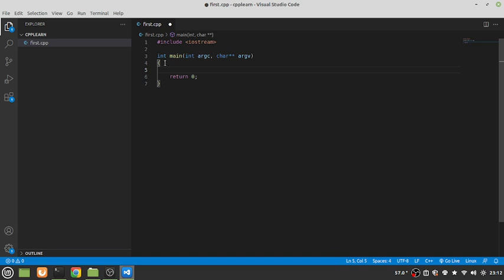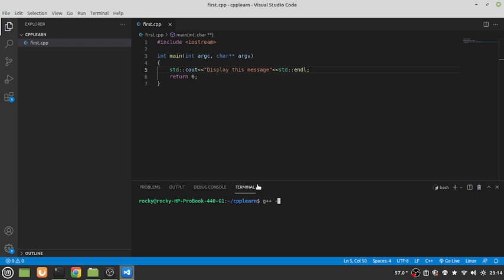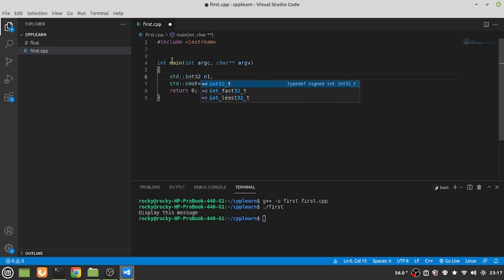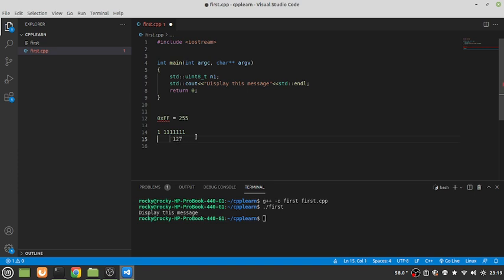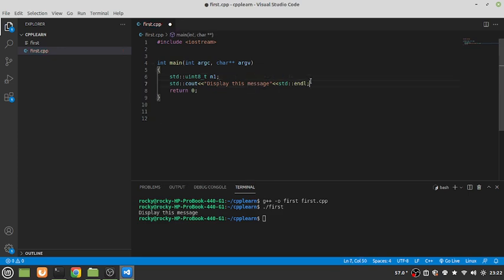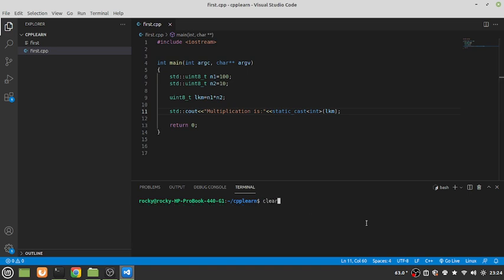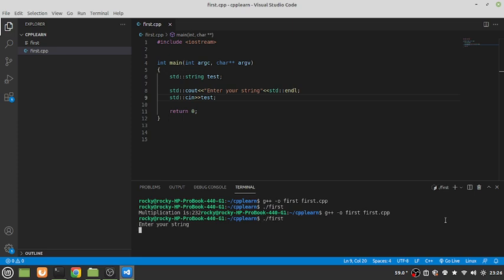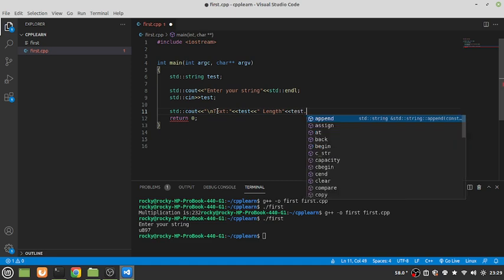Modern C++ Tutorial #:2 Understanding Data Types at Low Level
In this video, we learn about data types in C++ and how they are stored in underlying hardware. Hopefully, this would be a good insight.